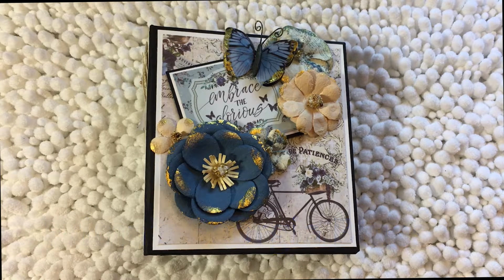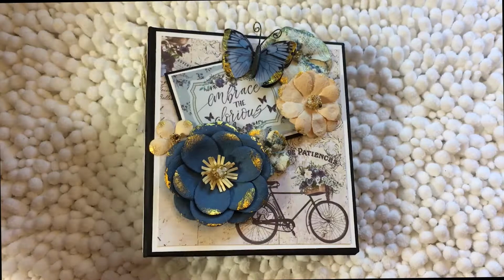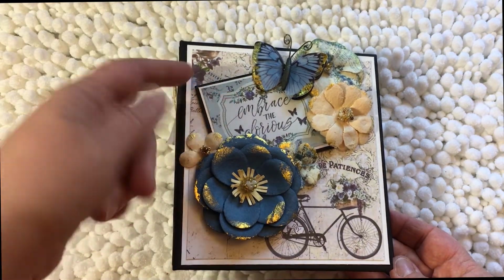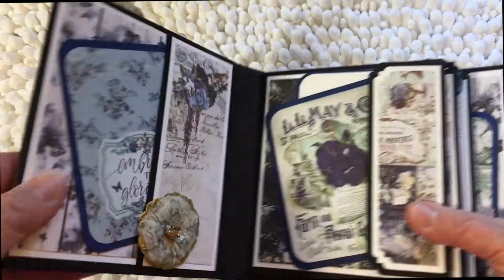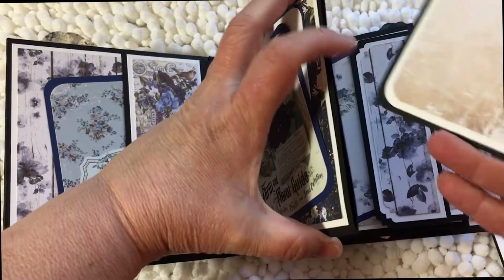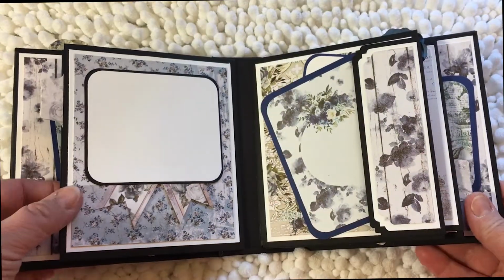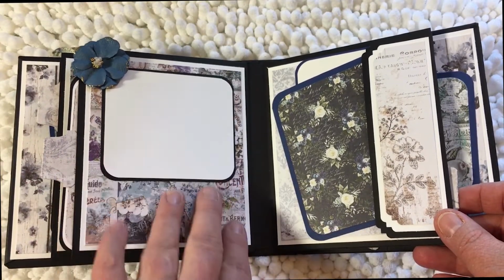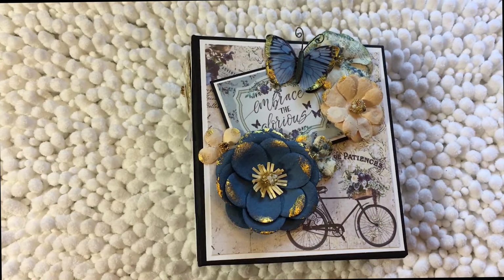Prima's Georgia Blues Mini Album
I love this collection by Prima so very much!

Equipment Used:
Surface Pro 6 Laptop/Tablet with Pen
Surface Pro 6 Mouse
iPad Mini 4

Facebook:  Micklebird and Mooch/Amanda Mischell Designs
Amazon Store